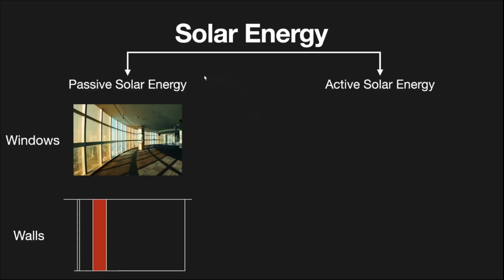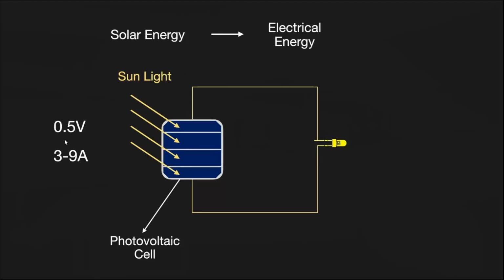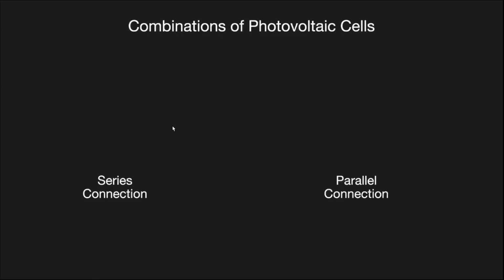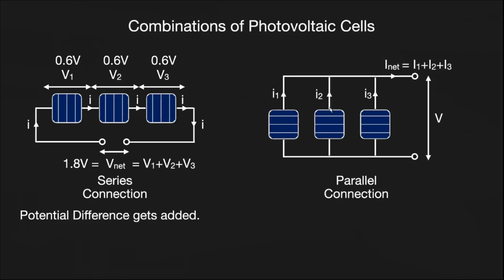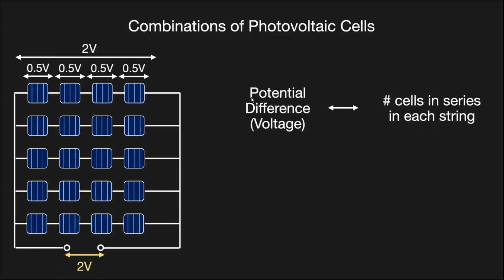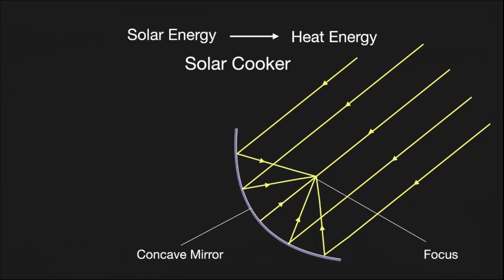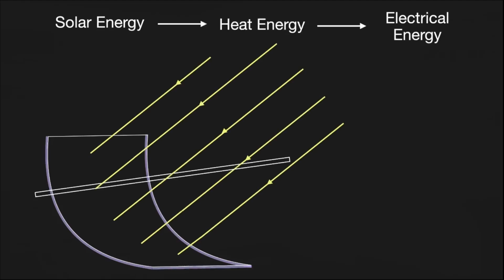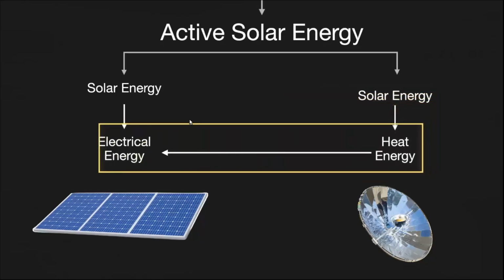Solar Energy - 2 (Active Solar Energy) | Towards Green Energy | MH Grade 10 | Science | Khan Academy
Learn about Active Solar Energy and see how photovoltaic cells, solar cookers, and heat systems convert sunlight into electrical energy. A clear middle school lesson on renewable energy applications.

Timestamps:
0:00 Intro
0:50 Photovoltaic Cells
1:57 Combinations of Photovoltaic Cells
6:44 Solar Cooker
7:54 Electrical energy using Heat
9:57 Outro